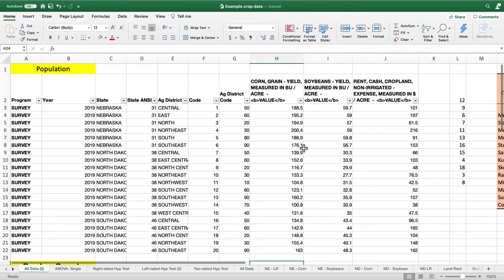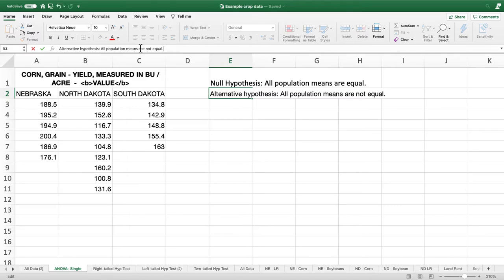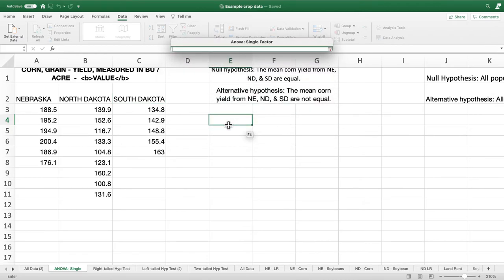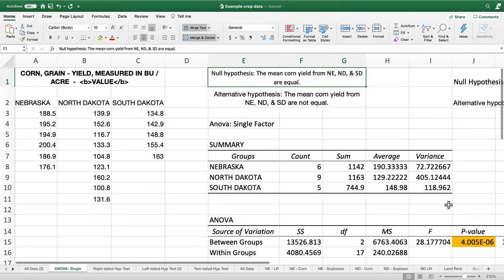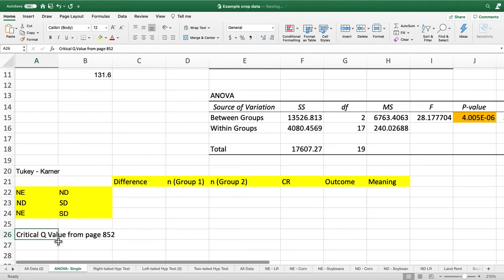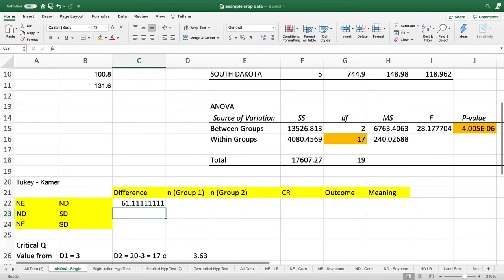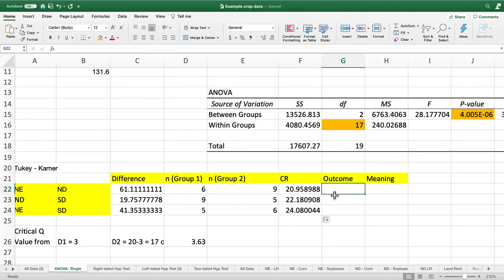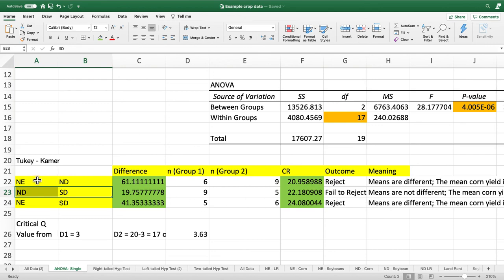ANOVA - Single Factor